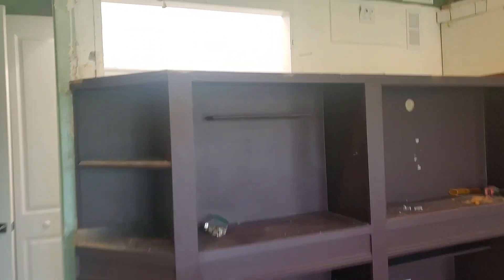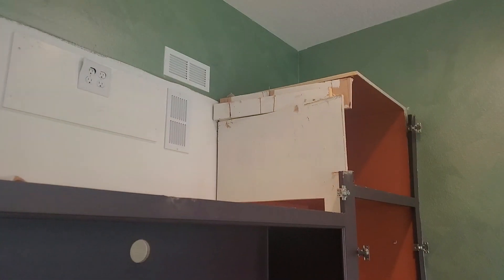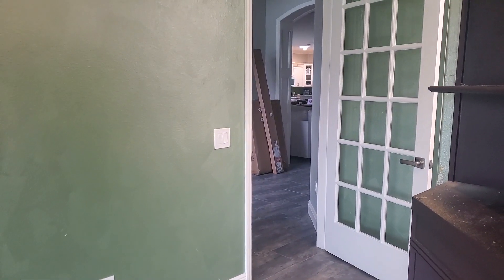November 17, 2023